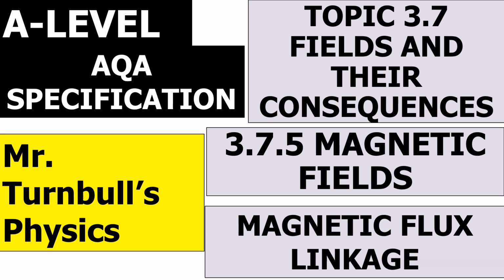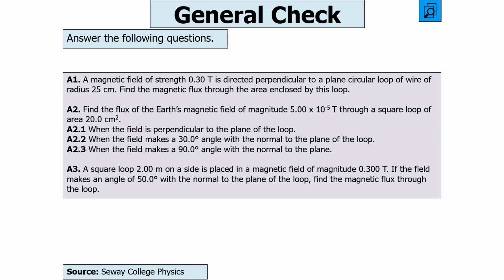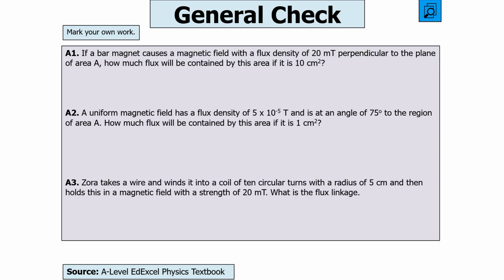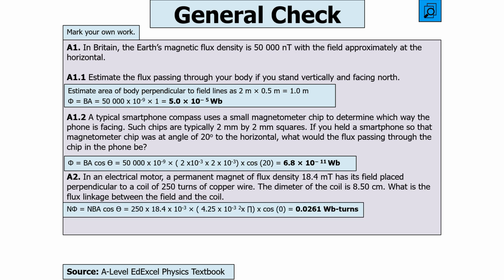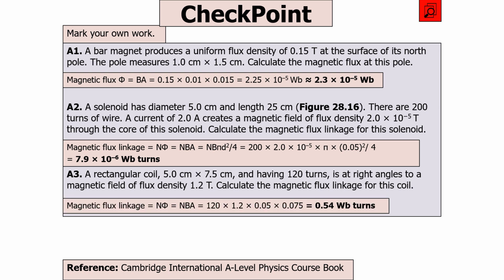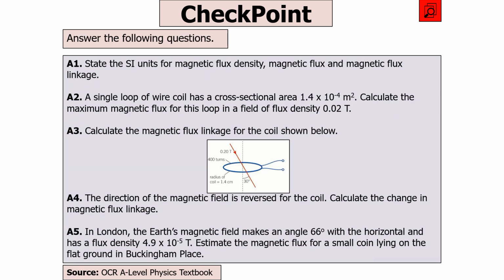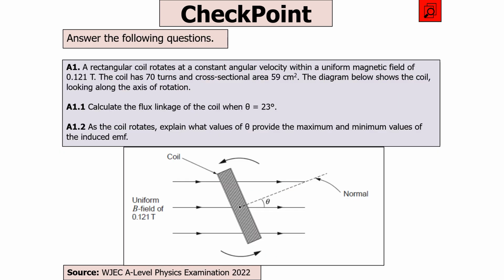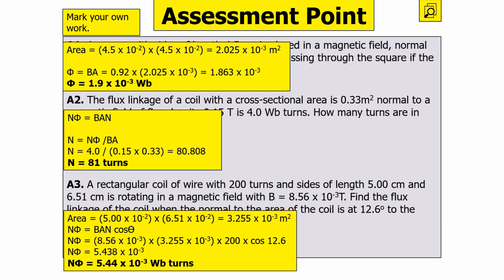Magnetic Flux Linkage Questions Revision Session (AQA A-Level Physics)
This is a video looking at questions focused on magnetic flux linkage
This is part of the topic 'Magnetism and Electromagnetism'.